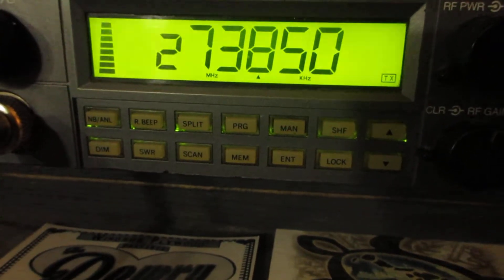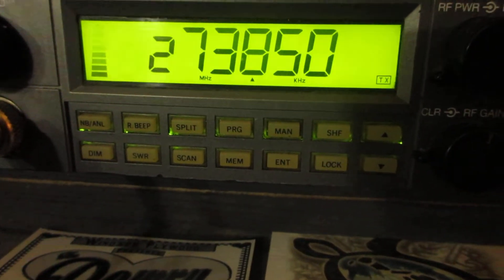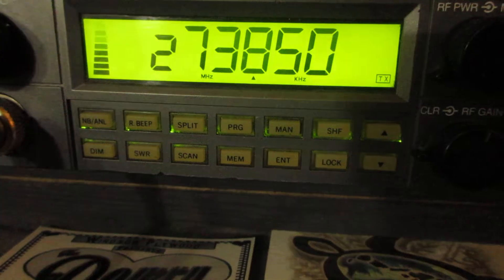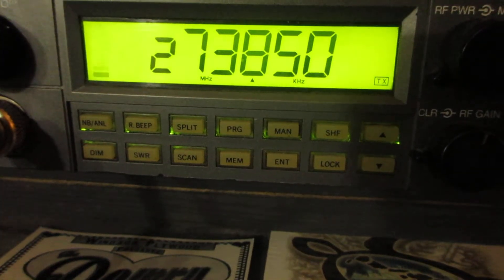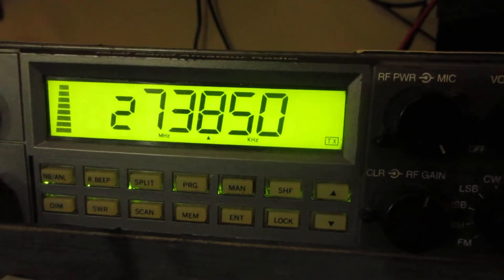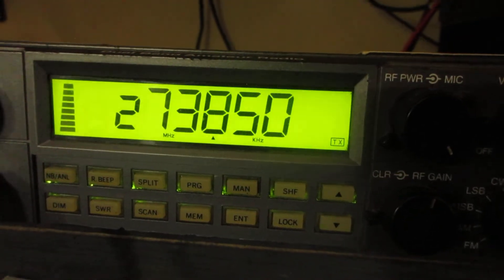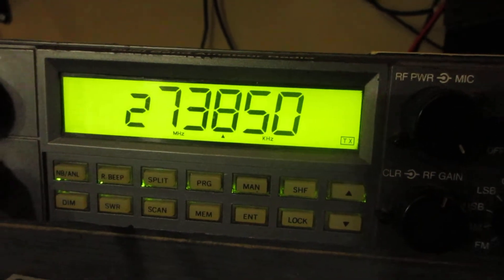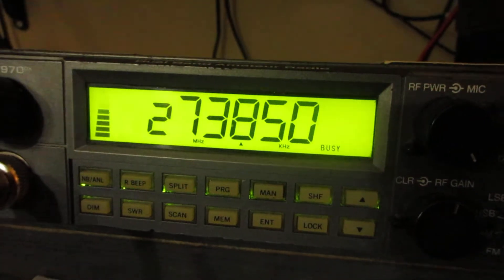11 meter band radio skip 79 Big Island Hawai'i & 333 Australia contact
Central & South Pacific skip rolling in on 11 meter band radio